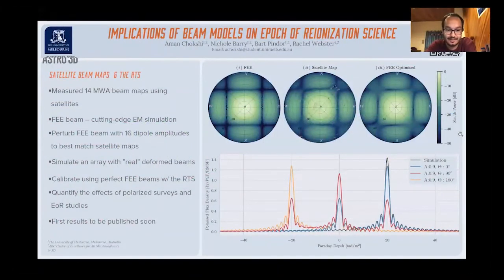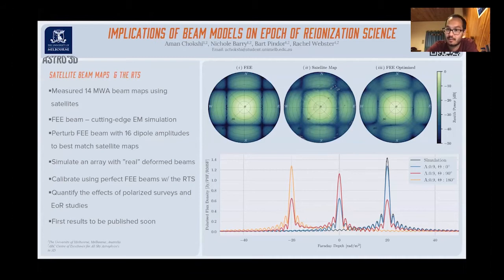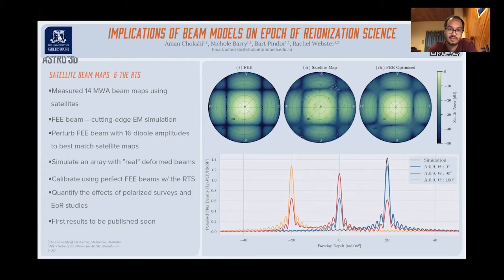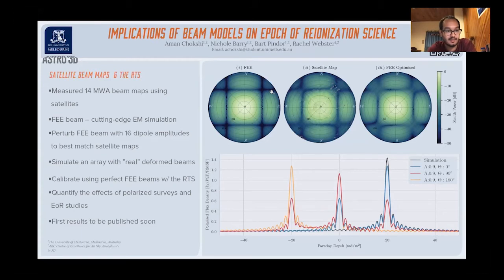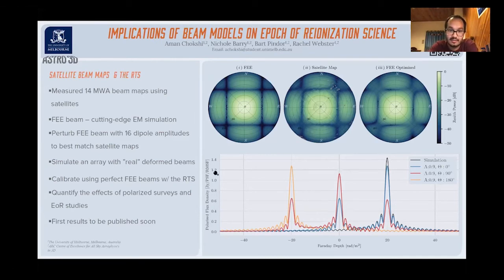EoR Sprint Talks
Talks:
1. Aman Chokshi (PhDstudent – Melbourne) Implications of Beam Models on Epoch of Reionization Science
2. Mike Kriele (PhDStudent – Melbourne) Spherical Harmonic Imaging with the Engineering Development Array (EDA2)